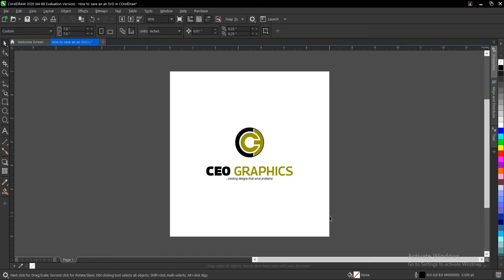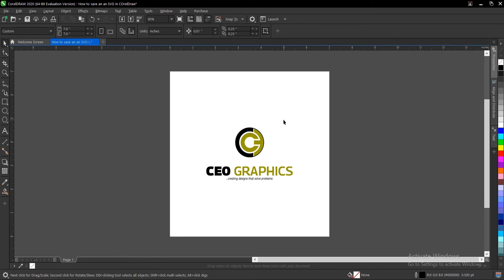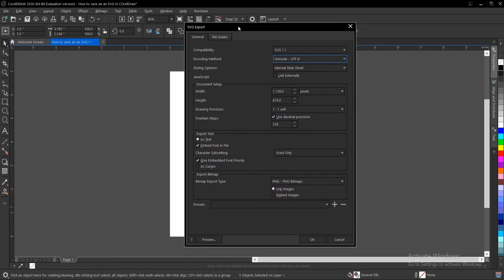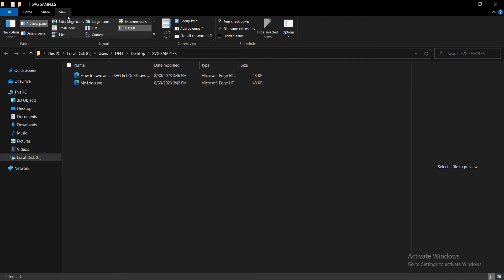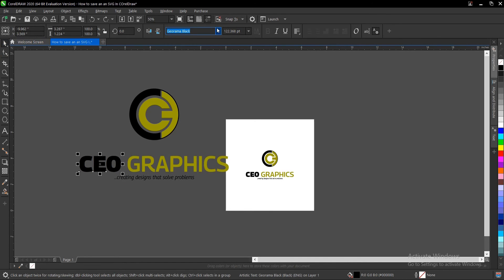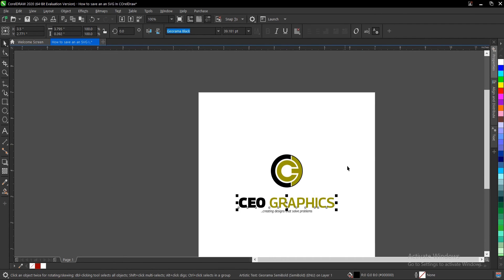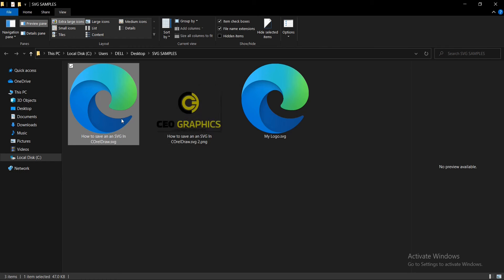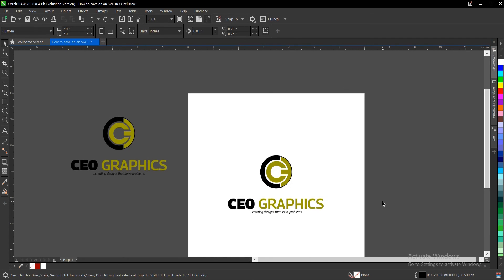How To Save As SVG In CorelDraw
Hi there! In this video, I'll be showing you all not just how to save or export a file (Take for instance a logo) as an SVG file (Scalable Vector Graphics) but also what it's all about and all you need to know about it.

Let me know if you find it helpful in the comments.